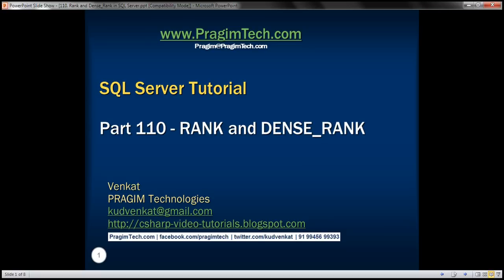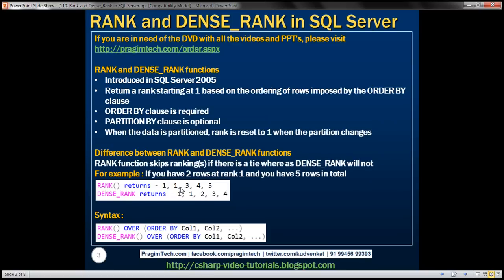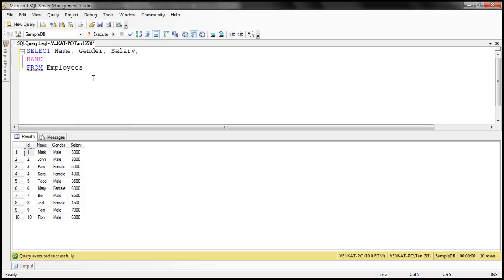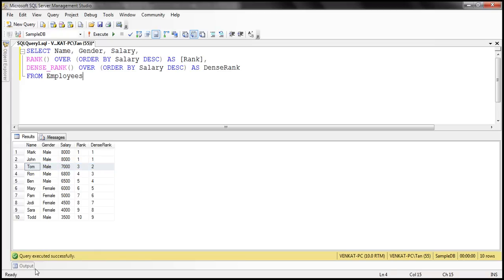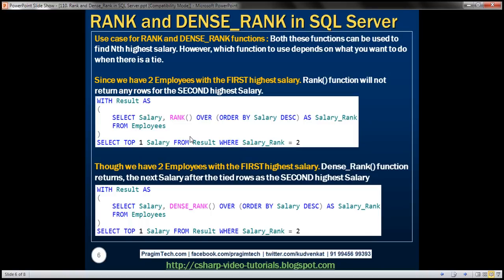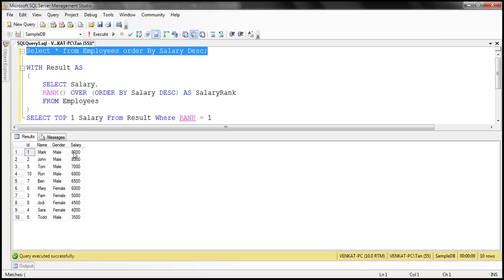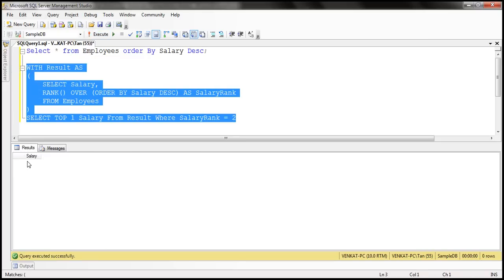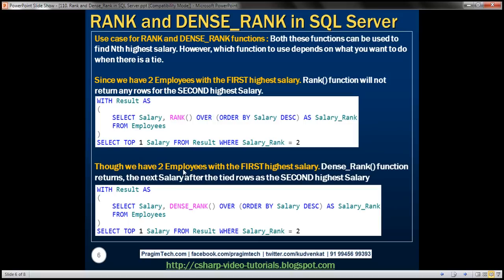Rank and Dense Rank in SQL Server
rank and dense_rank example
difference between rank and dense_rank with example
rank vs dense_rank in sql server 2008
sql server difference between rank and dense_rank

In this video we will discuss Rank and Dense_Rank functions in SQL Server

Rank and Dense_Rank functions
Returns a rank starting at 1 based on the ordering of rows imposed by the ORDER BY clause
ORDER BY clause is required
PARTITION BY clause is optional
When the data is partitioned, rank is reset to 1 when the partition changes

Difference between Rank and Dense_Rank functions
Rank function skips ranking(s) if there is a tie where as Dense_Rank will not.

For example : If you have 2 rows at rank 1 and you have 5 rows in total.
RANK() returns - 1, 1, 3, 4, 5
DENSE_RANK returns - 1, 1, 2, 3, 4

Syntax :
RANK() OVER (ORDER BY Col1, Col2, ...)
DENSE_RANK() OVER (ORDER BY Col1, Col2, ...)

RANK() and DENSE_RANK() functions without PARTITION BY clause : In this example, data is not partitioned, so RANK() function provides a consecutive numbering except when there is a tie. Rank 2 is skipped as there are 2 rows at rank 1. The third row gets rank 3.

DENSE_RANK() on the other hand will not skip ranks if there is a tie. The first 2 rows get rank 1. Third row gets rank 2.

SELECT Name, Salary, Gender,
RANK() OVER (ORDER BY Salary DESC) AS [Rank],
DENSE_RANK() OVER (ORDER BY Salary DESC) AS DenseRank
FROM Employees

RANK() and DENSE_RANK() functions with PARTITION BY clause : Notice when the partition changes from Female to Male Rank is reset to 1

RANK() OVER (PARTITION BY Gender ORDER BY Salary DESC) AS [Rank],
DENSE_RANK() OVER (PARTITION BY Gender ORDER BY Salary DESC) AS DenseRank
FROM Employees

Use case for RANK and DENSE_RANK functions : Both these functions can be used to find Nth highest salary. However, which function to use depends on what you want to do when there is a tie. Let me explain with an example.

If there are 2 employees with the FIRST highest salary, there are 2 different business cases
1. If your business case is, not to produce any result for the SECOND highest salary, then use RANK function
2. If your business case is to return the next Salary after the tied rows as the SECOND highest Salary, then use DENSE_RANK function

Since we have 2 Employees with the FIRST highest salary. Rank() function will not return any rows for the SECOND highest Salary.
WITH Result AS
    SELECT Salary,
           RANK() OVER (ORDER BY Salary DESC) AS Salary_Rank
    FROM Employees
SELECT TOP 1 Salary FROM Result WHERE Salary_Rank = 2

Though we have 2 Employees with the FIRST highest salary. Dense_Rank() function returns, the next Salary after the tied rows as the SECOND highest Salary
WITH Result AS
    SELECT Salary,
           DENSE_RANK() OVER (ORDER BY Salary DESC) AS Salary_Rank
    FROM Employees

You can also use RANK and DENSE_RANK functions to find the Nth highest Salary among Male or Female employee groups. The following query finds the 3rd highest salary amount paid among the Female employees group

WITH Result AS
    SELECT Salary, Gender,
           DENSE_RANK() OVER (PARTITION BY Gender ORDER BY Salary DESC) AS Salary_Rank
    FROM Employees
SELECT TOP 1 Salary FROM Result
WHERE Salary_Rank = 3 AND Gender = 'Female'